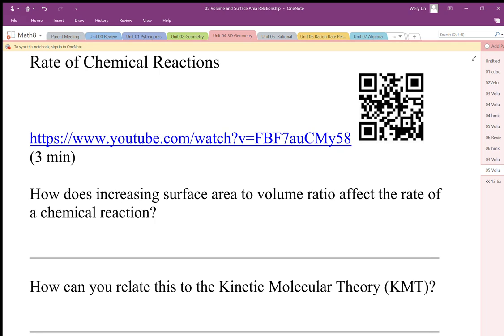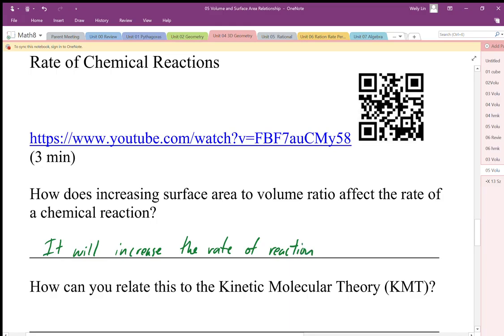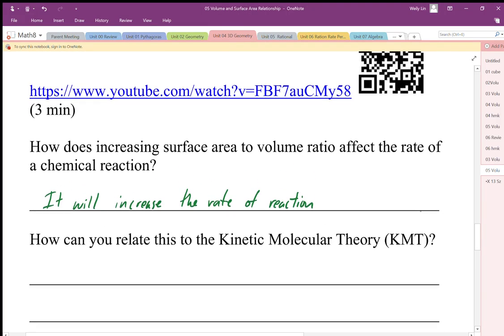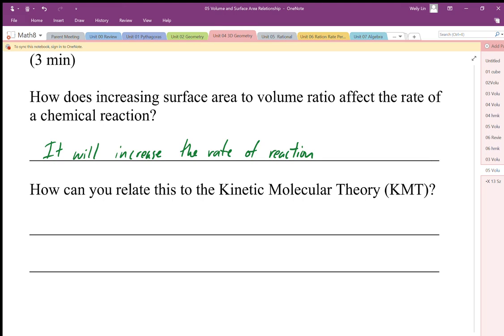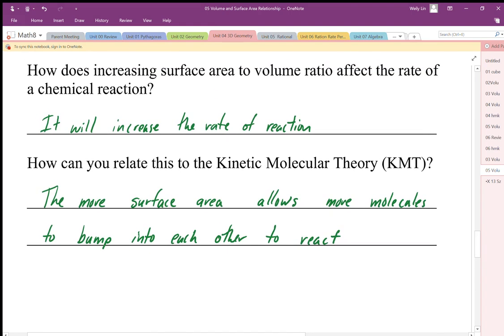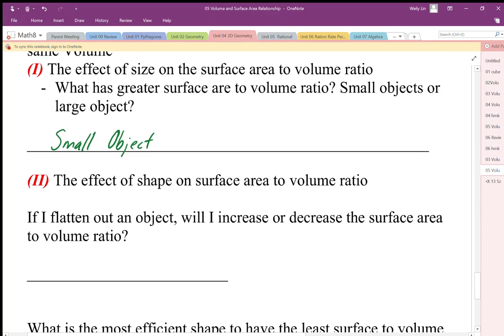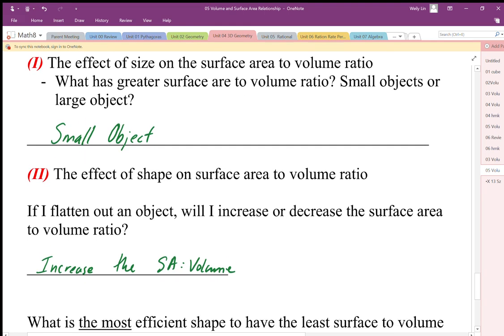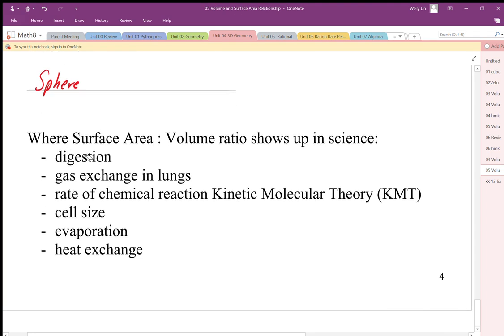14 Volume and Surface Area Relationship Part7